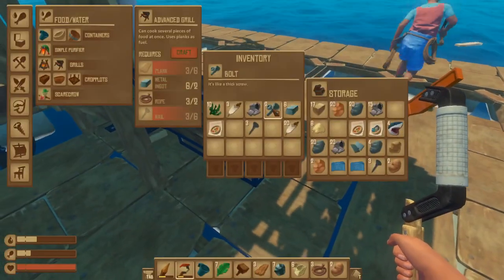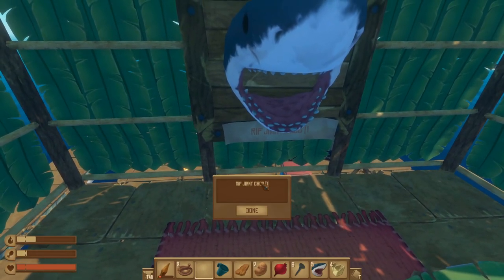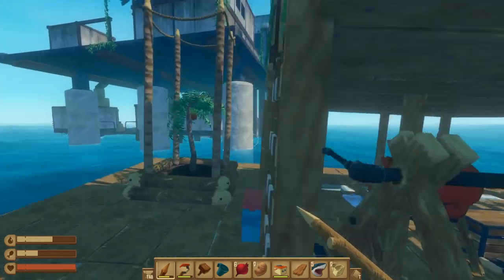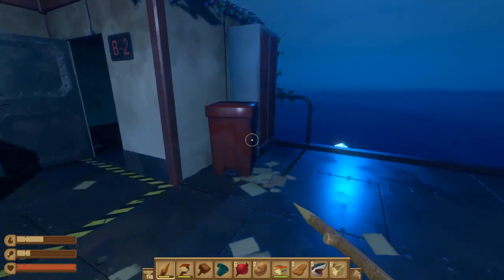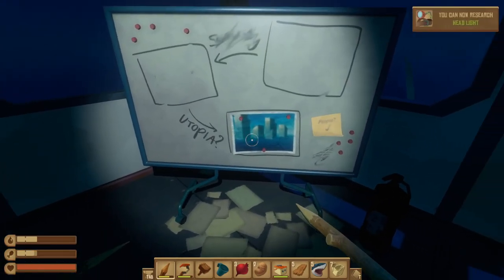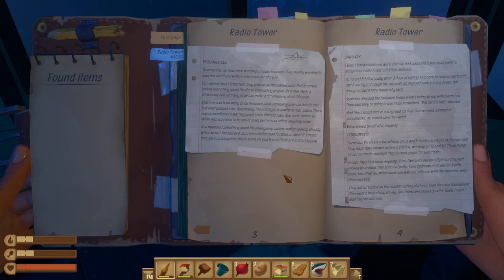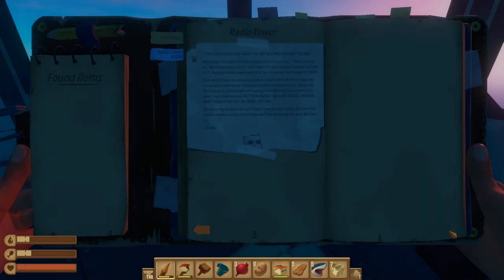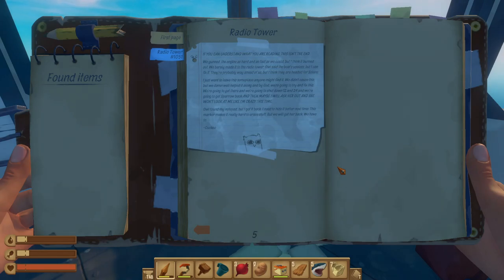Exploring an ABANDONED Oil Rig! (Raft Survival #3)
What's crackalckin' everybody! In this video, my friend Zach and I (FlaRe) continue the story of Raft Survival: Chapter 1! We explore an old abandoned oil rig and make many advancements to our game as we go. I really enjoyed making this video, so if you do go on to enjoy the video as well, hit that like button and subscribe if you have not already for new videos every Monday, Wednesday, and Friday! Of course, turn on those post notifications (you already know!). But without further ado... LET'S GET RIGHT INTO IT!

I try to keep my videos as family-friendly/kid-friendly as possible to allow for people of all ages to watch and enjoy my videos!